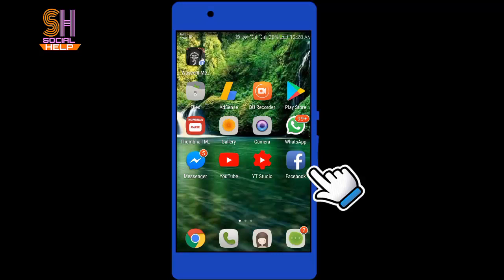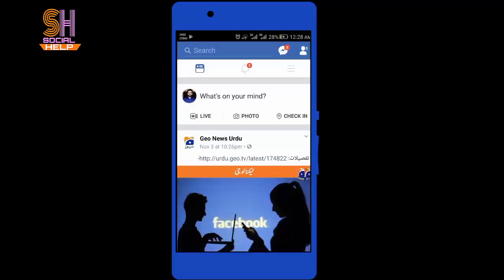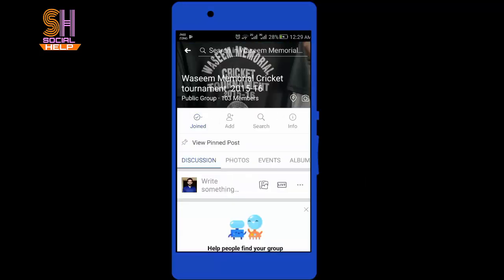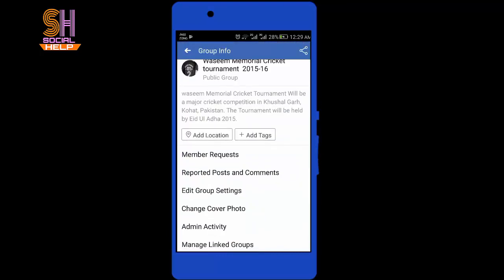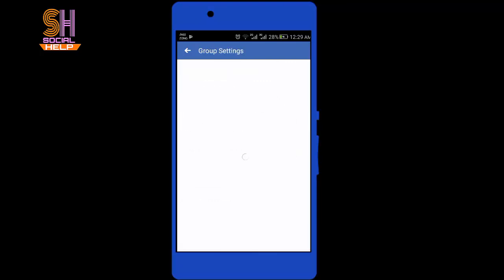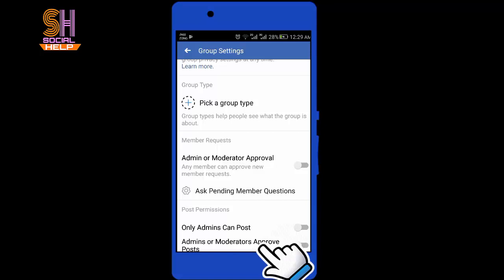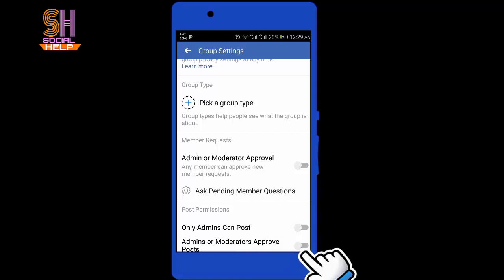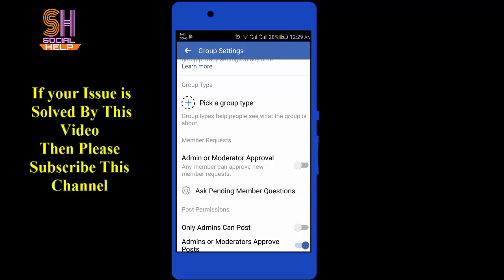How To Set Up Admin Post Approval Feature Of Group In Facebook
In this video you will learn " How To Set Up Admin Post Approval Feature Of Group In Facebook "